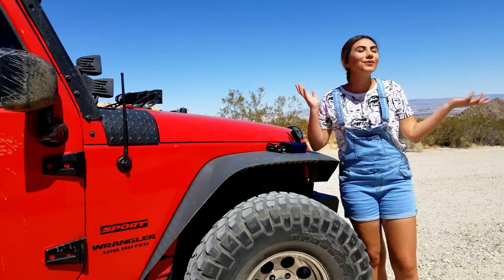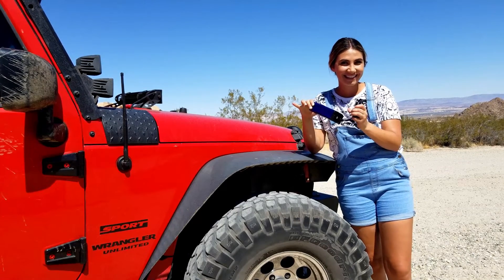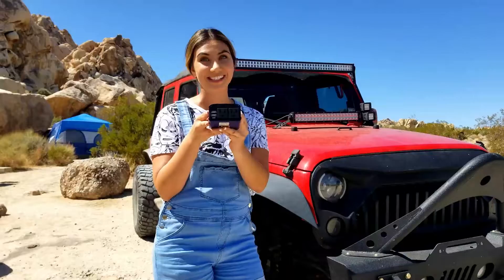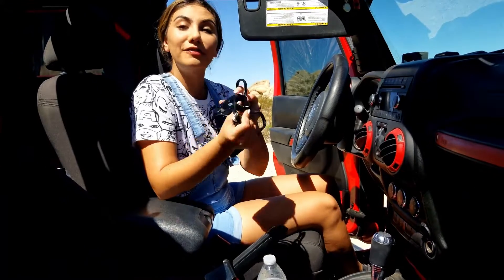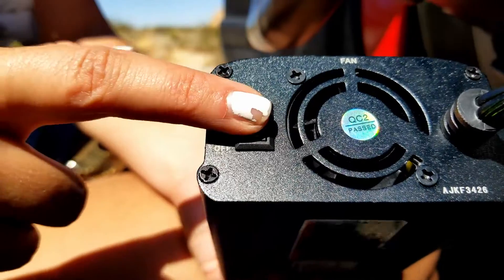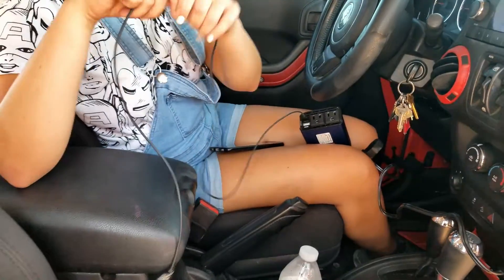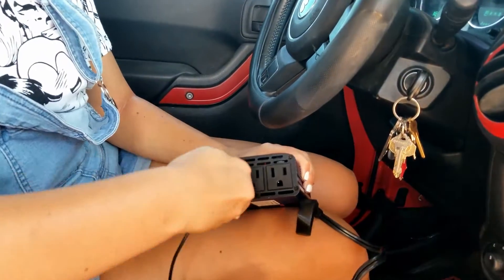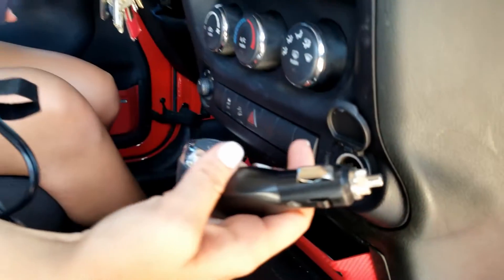Car Inverter Product Video